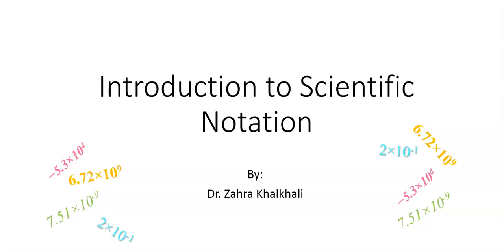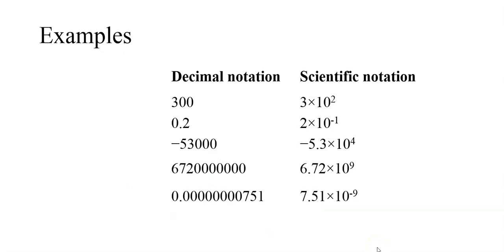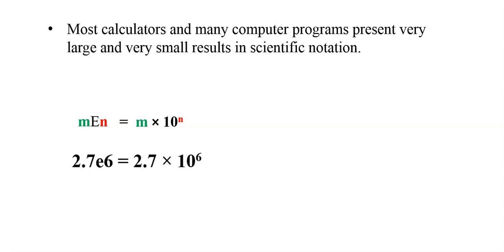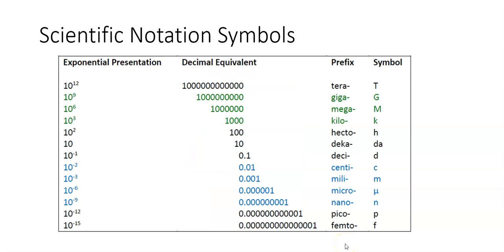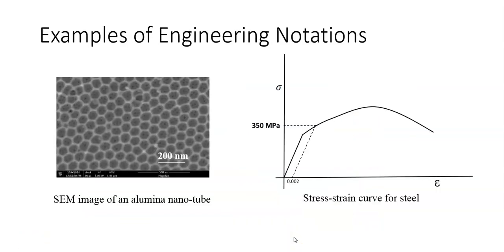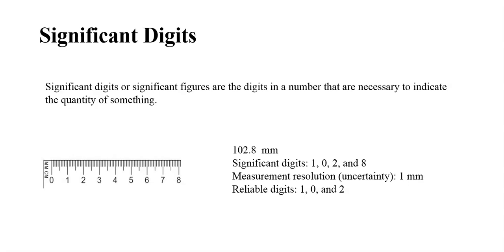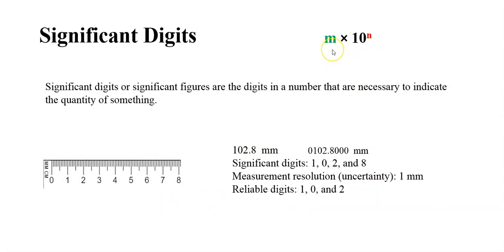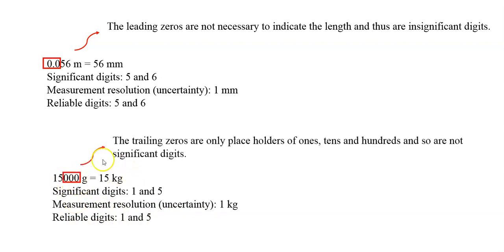Scientific Notations and Significant Digits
This video is an introduction to scientific notations, engineering notations, significant digits, leading zeros, trailing zeros, measurement resolution, and measurement uncertainties.